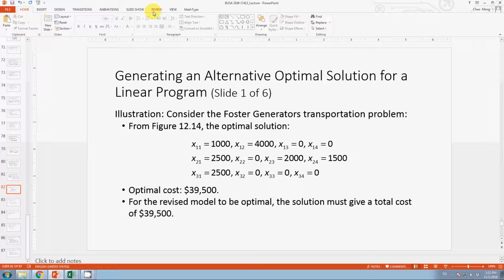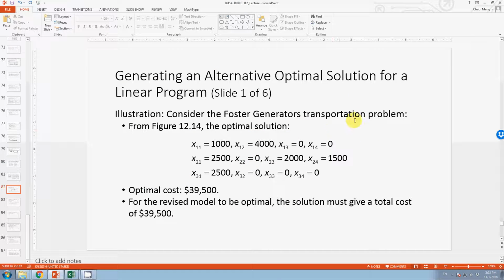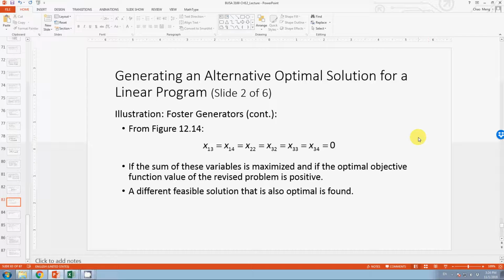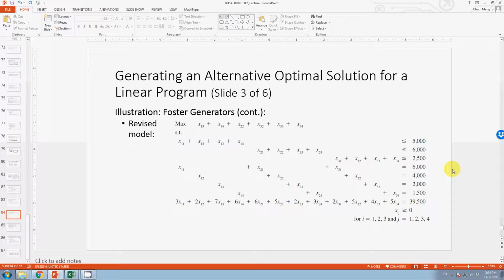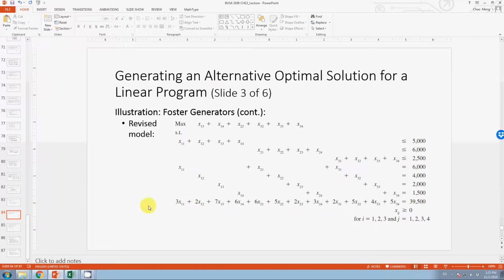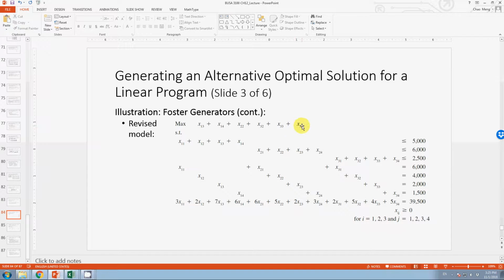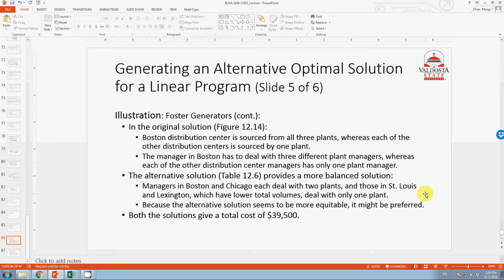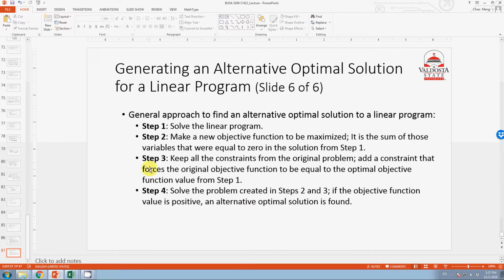BUSA 3100 Ch12e